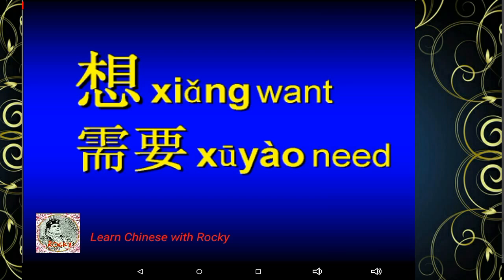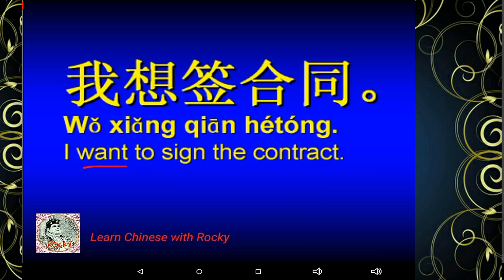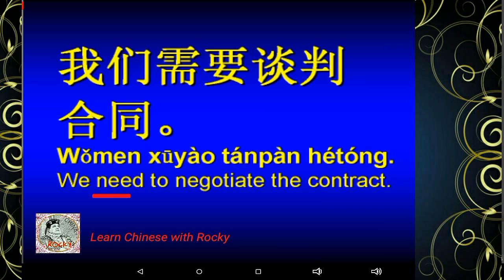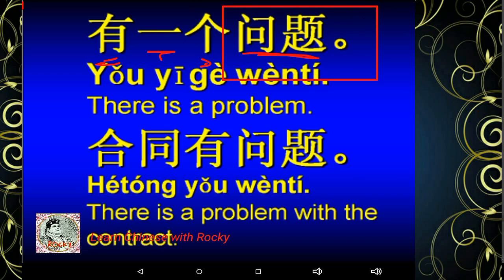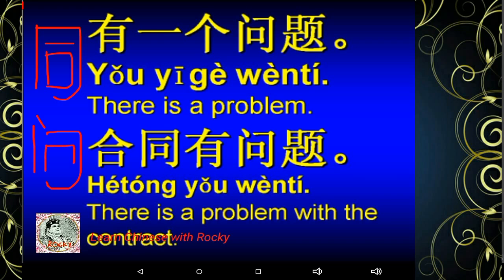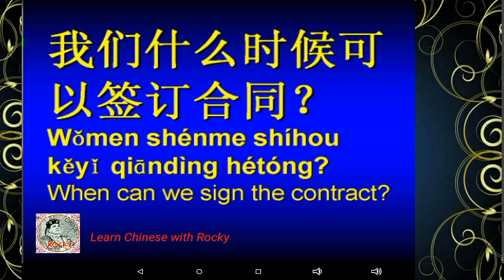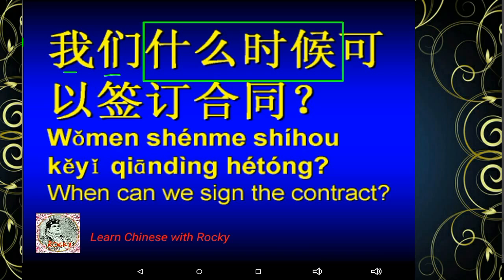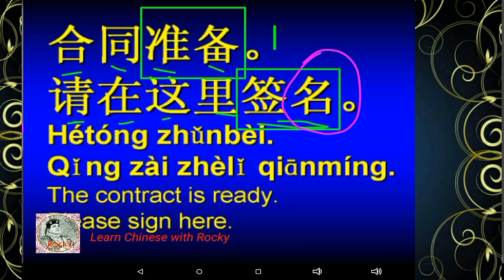Lesson 3 "Want, Need, Contract, Problem" (11:27 Time)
Rocky discusses Chinese characters "want, need, contract and problem". Rocky teaches Chinese Characters and basic sentence structure. Rocky speaks slowly enough for you to practice the 4 tones of Chinese pronunciation.
Rocky teaches using the time honored system of "Study, Practice, Learn".
Rocky says," I want you to gain a comprehensive understanding of Chinese".